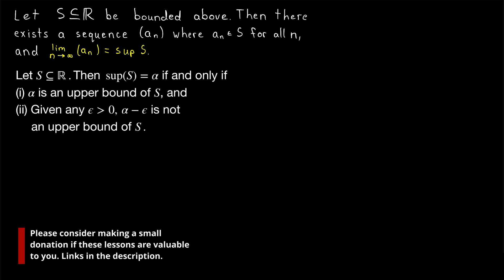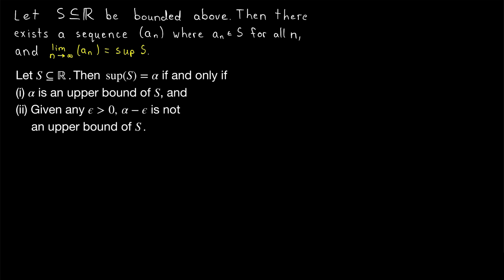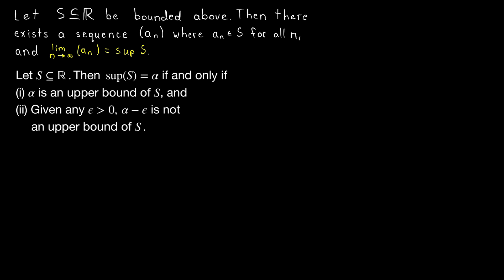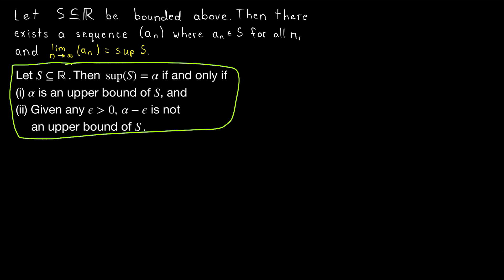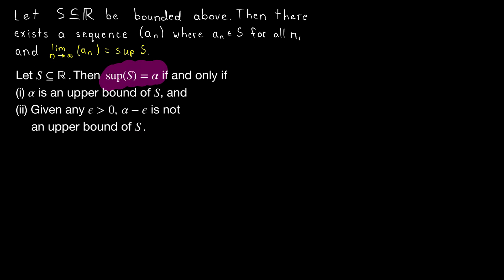Bounded Set Contains Sequence Converging to its Supremum | Real Analysis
Any bounded subset of the real numbers contains a sequence converging to its supremum. This is a nice connection we can make between supremums and sequence limits. Speaking precisely, we know that a subset S of the real numbers with an upper bound has a supremum by the completeness axiom. Call this supremum s. Then, there exists a sequence a_n, where each term of the sequence is in S, and a_n converges to s.

We prove this result using the epsilon definition of supremum, the sequence squeeze theorem, and some other basic limit laws.